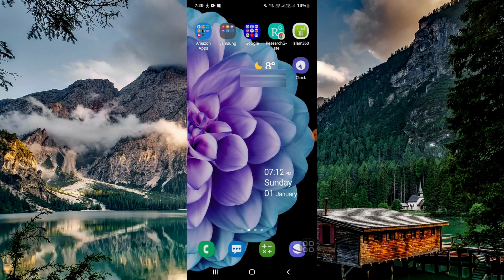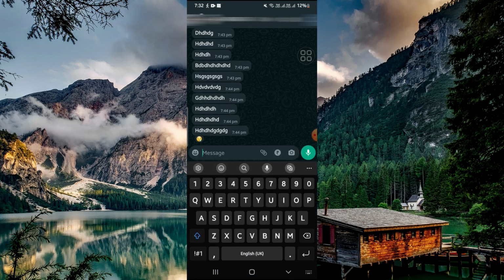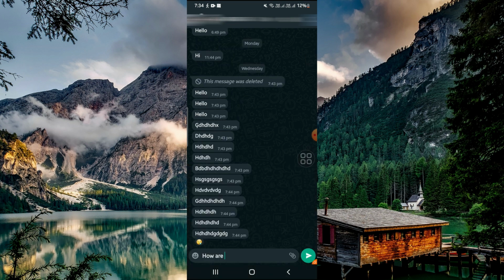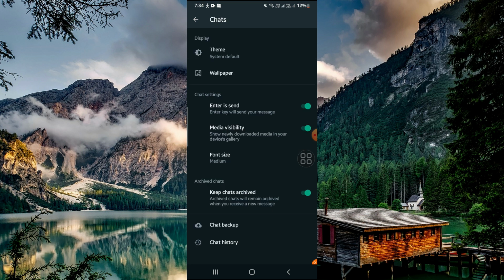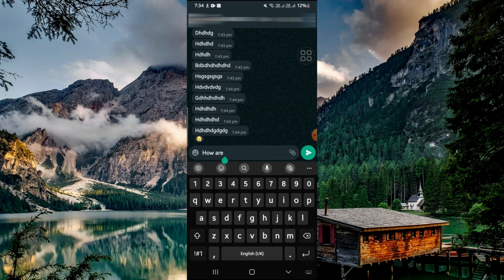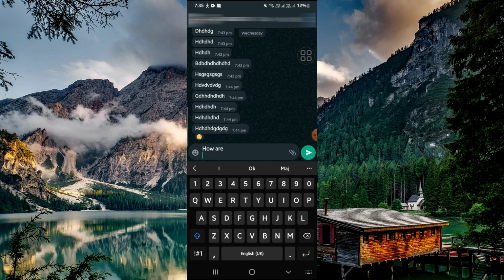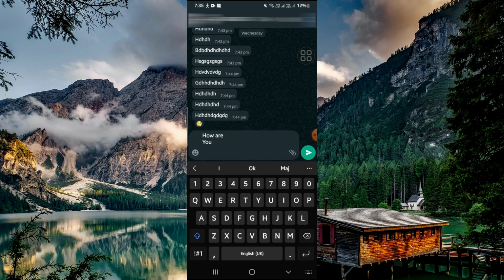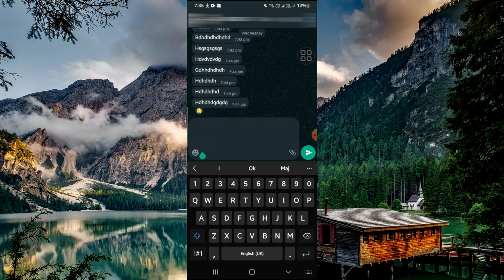How to Fix Missing Enter Key in WhatsApp | WhatsApp Enter Button not Showing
In this video we will know how to Fix Missing Enter Key in WhatsApp | WhatsApp Enter Button not Showing